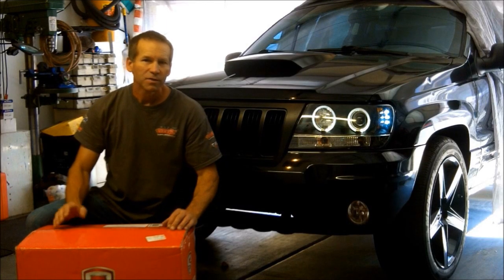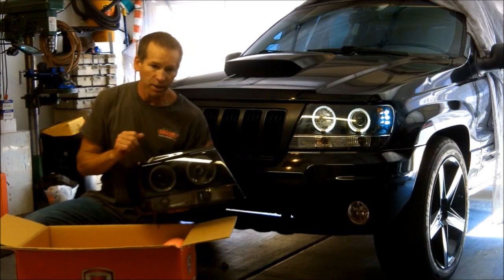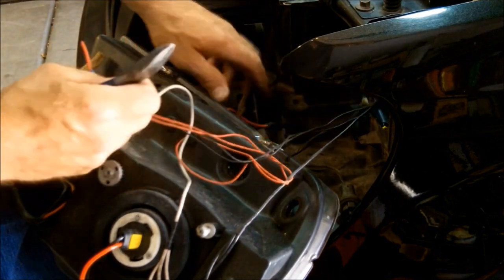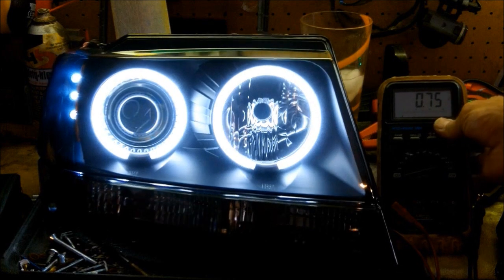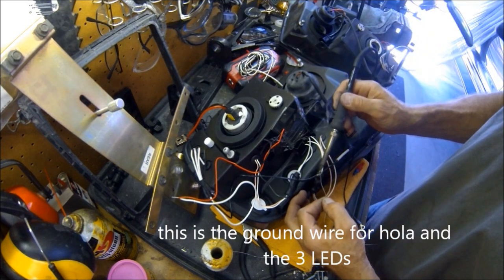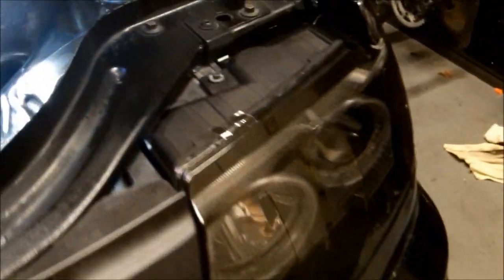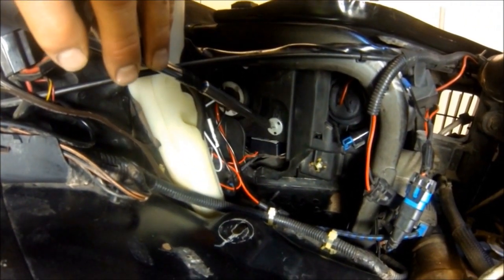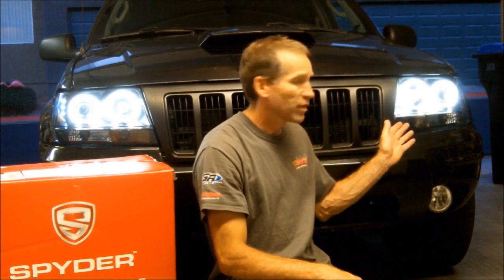CCFL vs LED Halo on a Jeep Grand Cherokee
Show side-by-side comparison, amp draw from both CCFL and LED, how to install, and how to adjust.

Spyder Auto Jeep Grand Cherokee Black CCFL LED Projector Headlight
Smoked Dual Halo Ring Projector LED Headlights Head Lamps
Jeep Grand Cherokee Full LED Daytime Running Lamp Bar Projector Headlights Black Housing Clear Lens Set